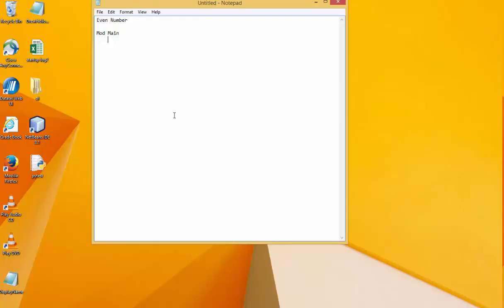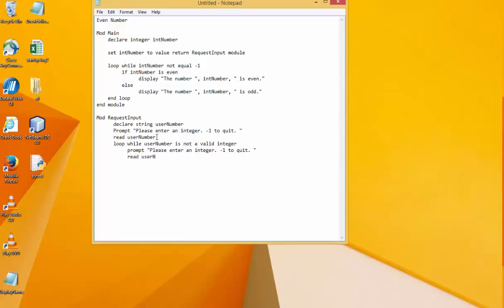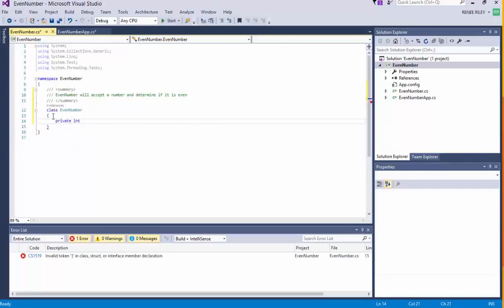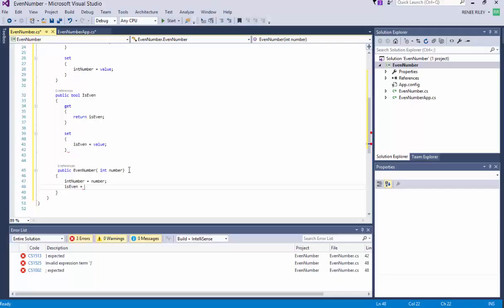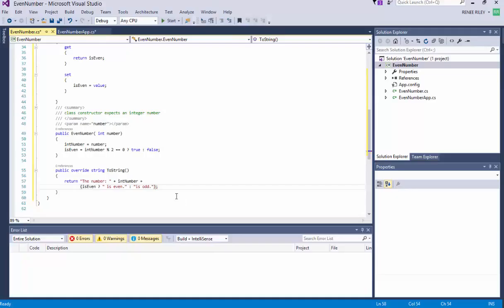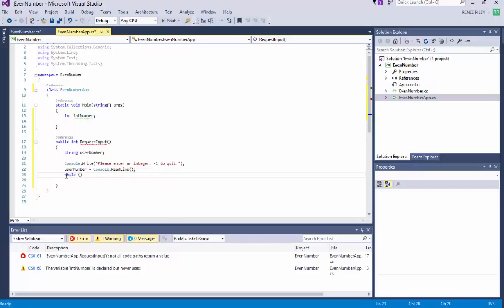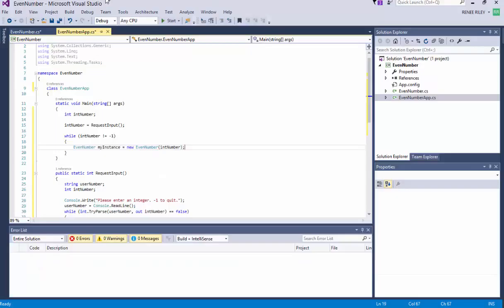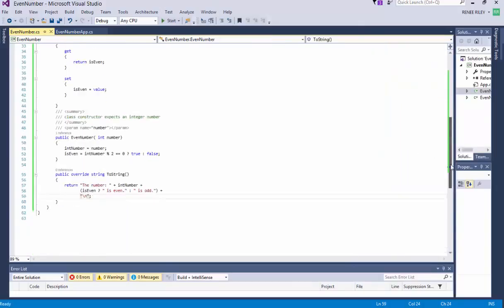CIS150 EvenNumber - Prep for Unit 2 Exam